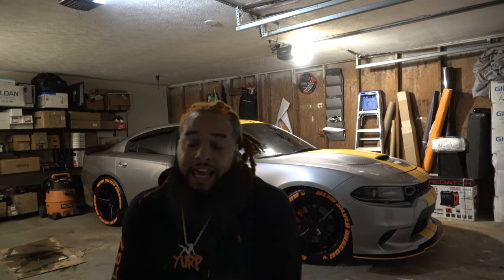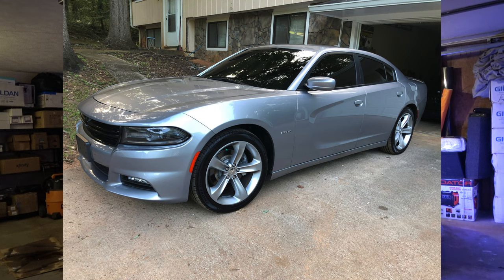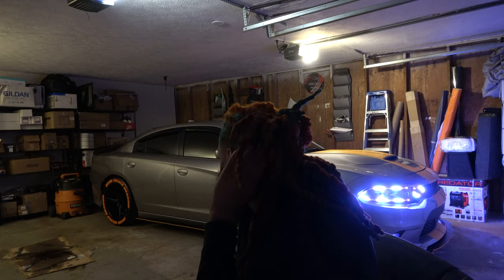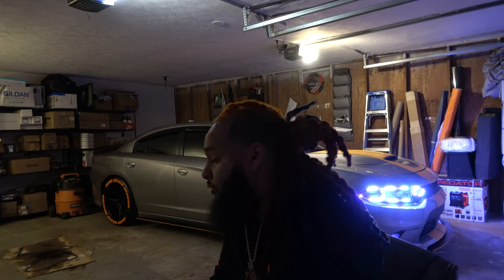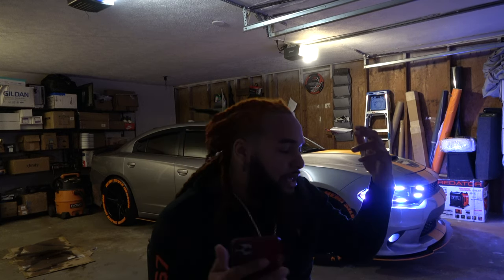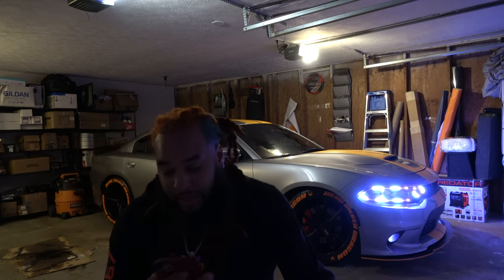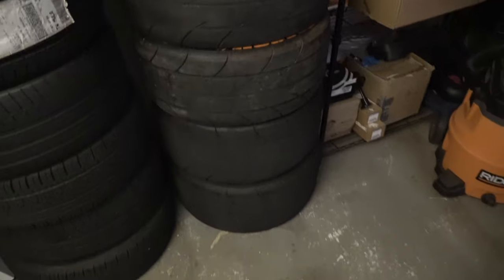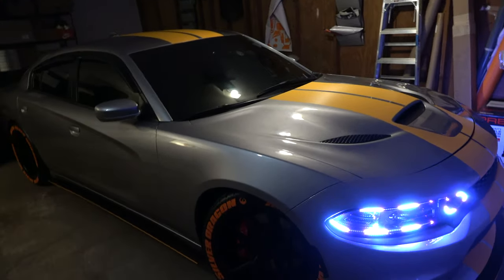First Vlog On Silver Dragon From A 2016 5.7 Charger Rt To A 2019 Srt Monster ( Mod Breakdown ) !!!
This will be my first video breaking down most of the mods i got done to Silver Dragon...
For more info follow @HemiSilverDragon
Owner instagram : @OrangeKing26
New videos and blogs are coming soon.